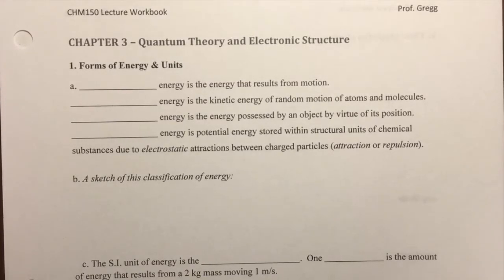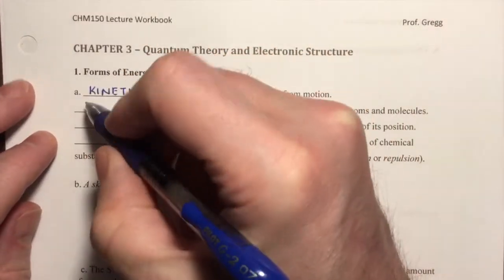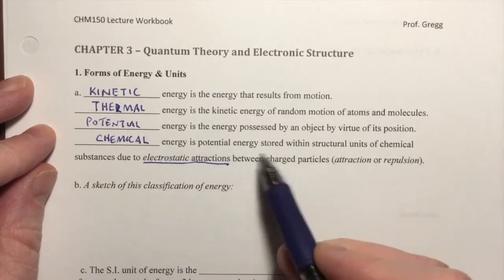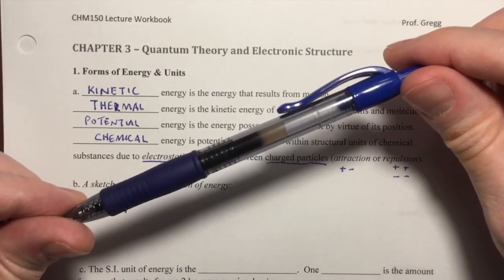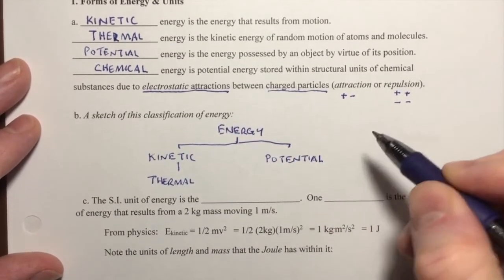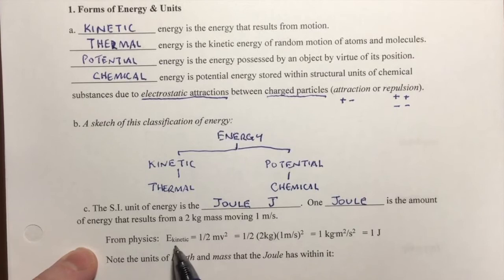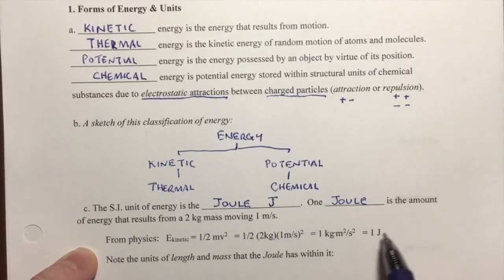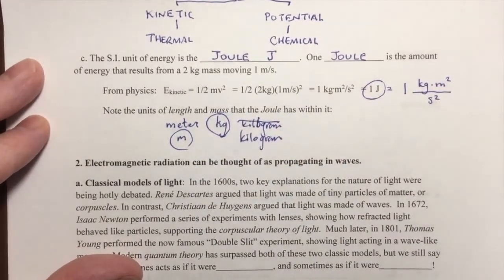Ch3 Video 1 -- Energy and Energy Units (10m31s)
This video reviews the key classifications of energy, including kinetic and potential energy , and their specific sub-types encountered in this class (thermal and chemical).  Additionally, the Joule is introduced as the S.I. unit of energy measurement, with special attention given to the units of length and mass that are implied in the Joule.